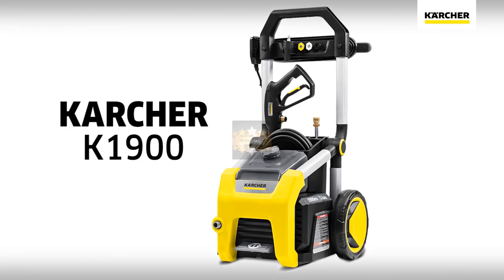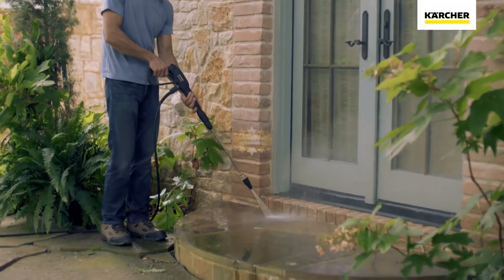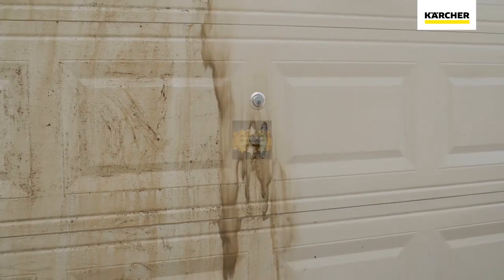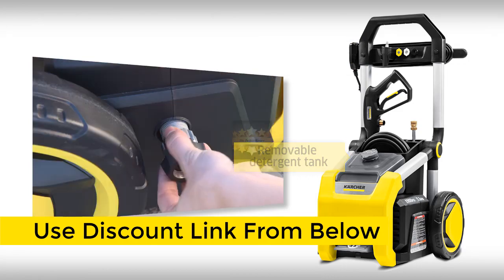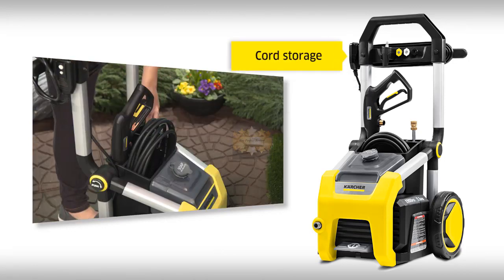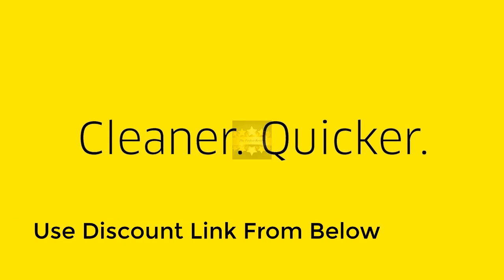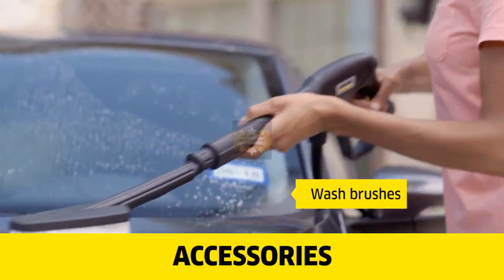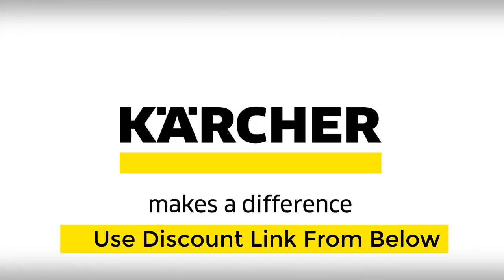Karcher K 1900 Electric Power Pressure Washer 1900 PSI TruPressure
Karcher K 1900 Electric Power Pressure Washer 1900 PSI TruPressure. [B01NCUWVMS]

Karcher K 1900 Electric Power Pressure Washer 1900 PSI TruPressure, 3-Year Warranty, Turbo Nozzle Included.

Best Pressure Washer For Car Wash, Wholesale Various High Quality Best Pressure Washer For Car Wash Products from Global Best Pressure Washer For Car Wash Suppliers and Best Pressure Washer For Car Wash Factory

The K1900 electric pressure washer delivers best-in-class features to improve the way you clean. Integrated metal extrusions, oversized wheels and overall robust design allows you to take the product where you need to go. Key ease-of-use features include high cord wind, tall handle, bucket storage bin, space-saving rotating handle, removable detergent tank and an innovative on/off foot switch. Universal quick-connect wands and standard M22 hose connections simplify nozzle and accessory usage.

Certified Performance:

The K1900 meets all Pressure Washer Manufacturers Association PW101 performance requirements, which ensures accurate PSI and GPM ratings.

Backed by the Rapid Exchange Program:

The Rapid Exchange Program bypasses the hassles of a traditional repair program by providing a quick and free replacement for a pressure washer that requires in-warranty repairs. This model is covered by a 3 year warranty.

1900 PSI, 1.3 GPM electric pressure washer with convenient on/off foot switch.

Folding handle for compact storage, takes up less garage space. Maximum water inlet Temp : maximum 70 degree Fahrenheit.

Includes four quick connect nozzles: turbo for maximum cleaning power, 15°, 40°, and detergent.

Large removable bin for hassle-free storage of accessories and personal items.

3 Year limited warranty with industry-leading Rapid Exchange Program.

Easy 5 minute setup – no tools required!

Heavy-duty frame, all-metal hose connections and steel spray wand for maximum durability. Removable detergent tank for easy use and cleanup.

Compatible with industry-standard pressure washer accessories.